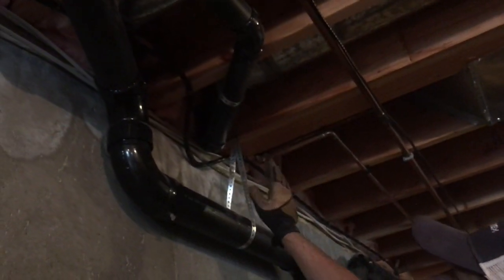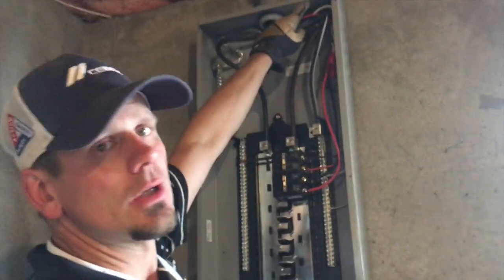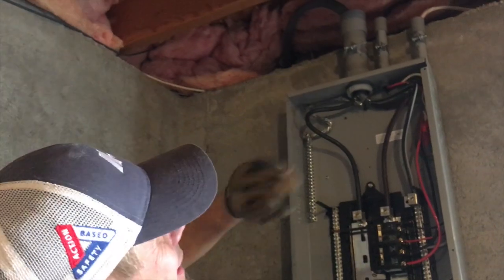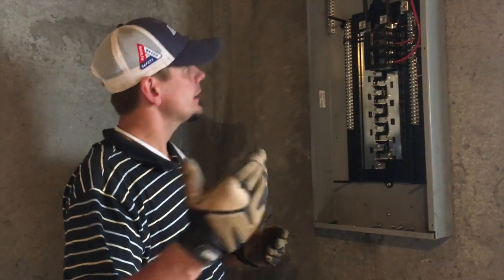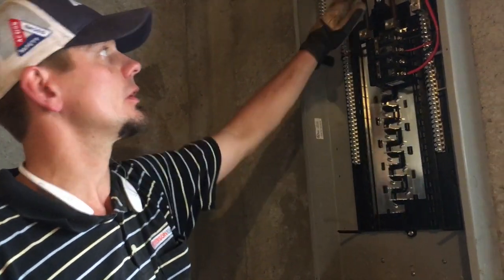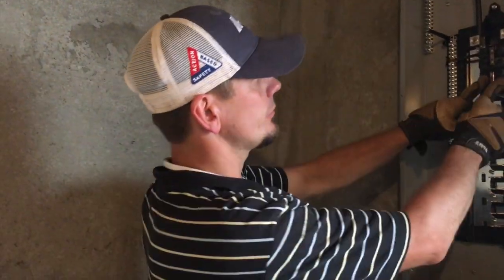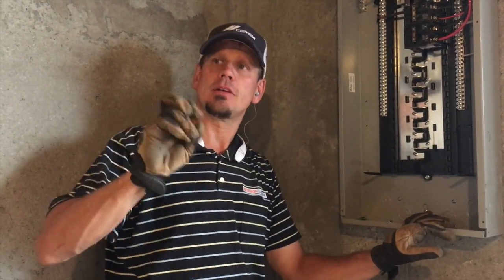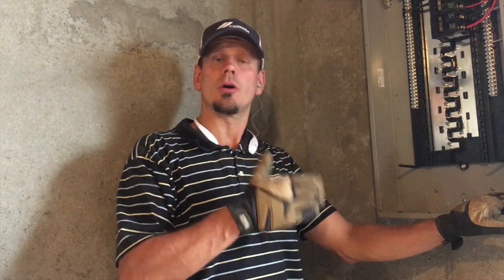Installed A 100 Amp Basement Sub-Panel From 200 Amp Main Panel For Homeowner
We installed a 100 amp panel for a customer in his basement. The main panel was on the side of the house.